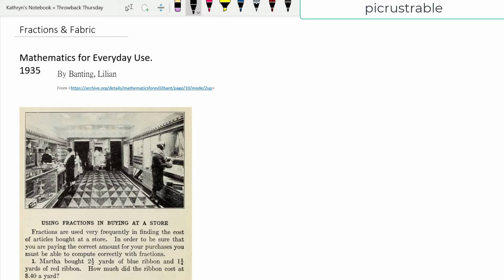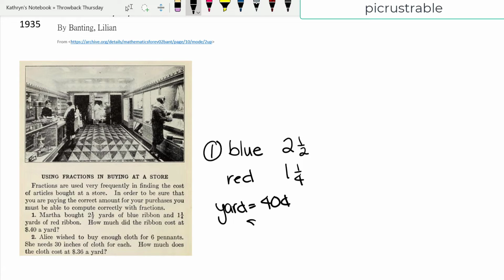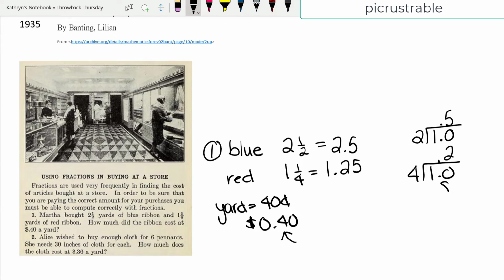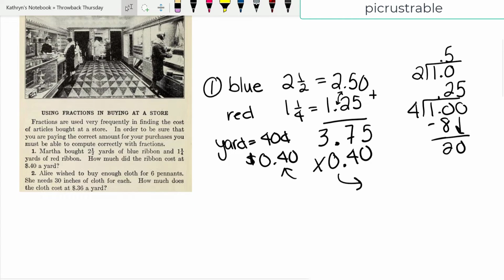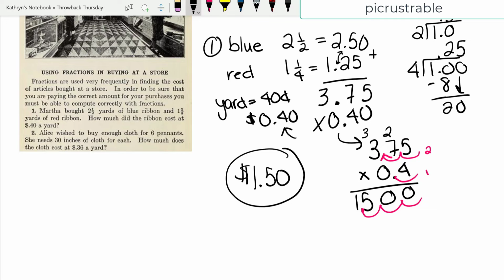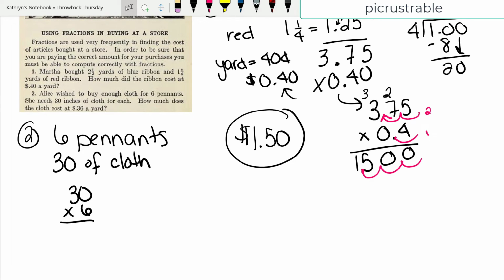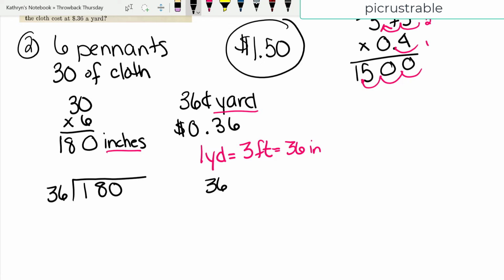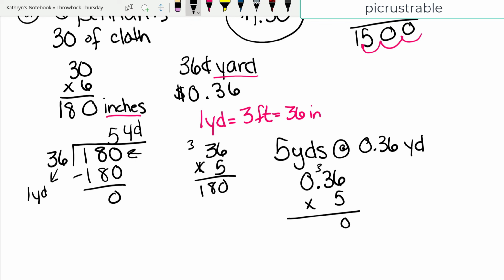Throwback Thursday - Fractions and Fabric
Using Fractions to Buy at a Store